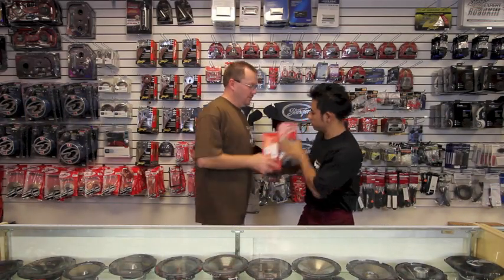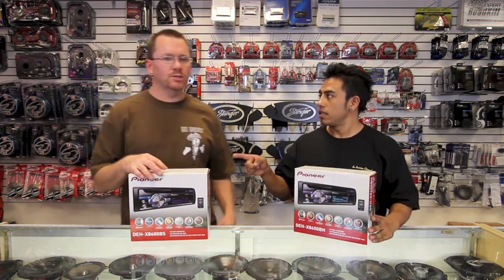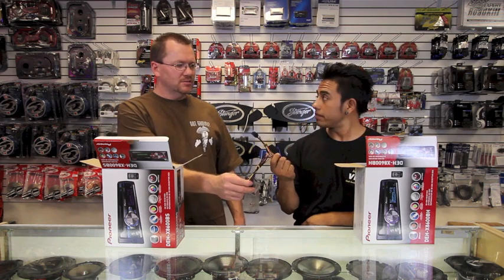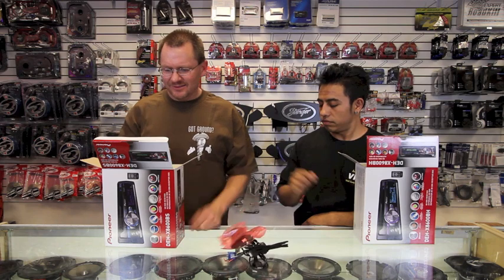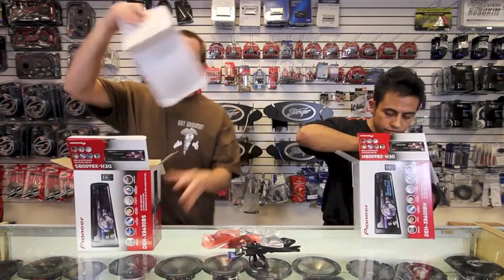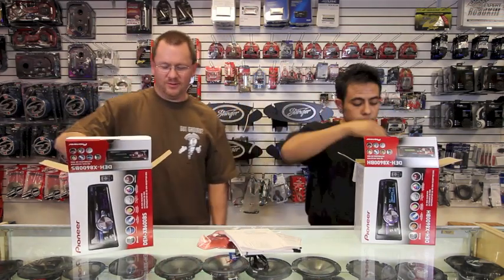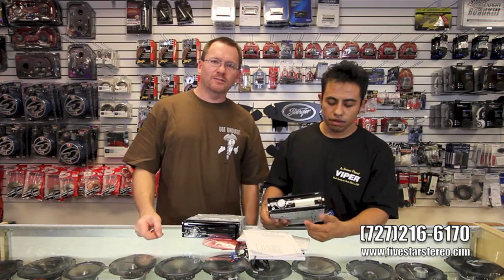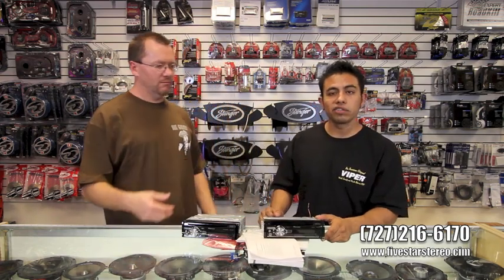Pioneer unboxing of the DEH X8600BS vs DEH X8600BH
Dean and Fernando do a head to head comparison of the Pioneer deh-x8 model radios